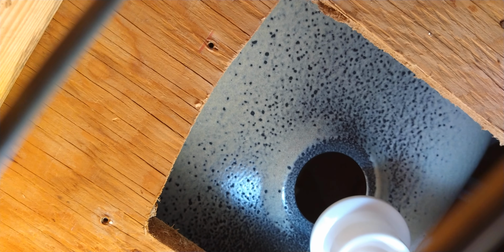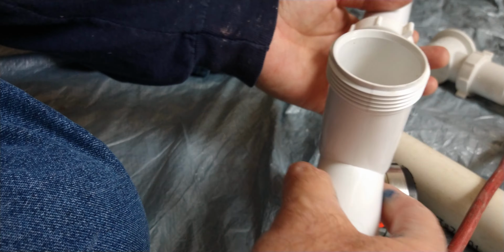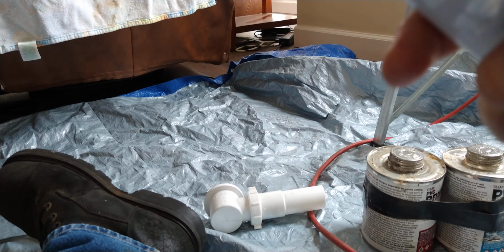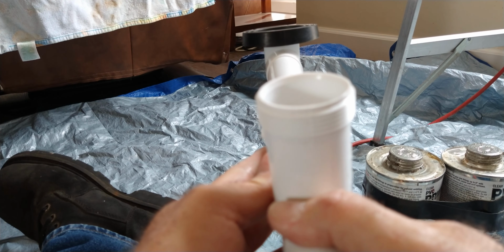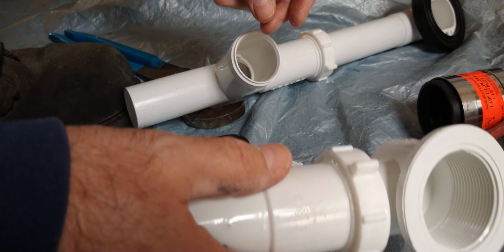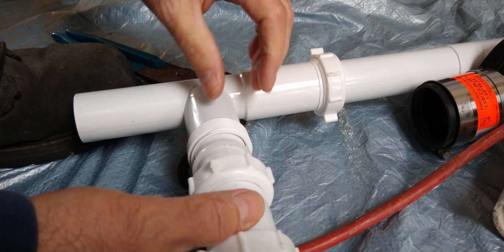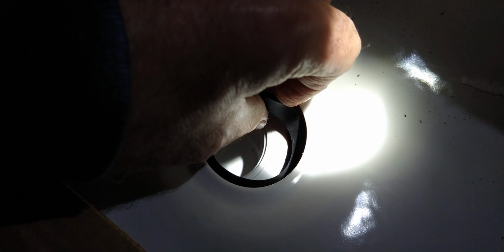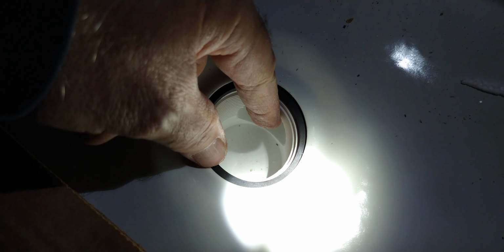Install Tub Drain Assembly in Ceiling,Prep work Copyright SGB 22 Part 1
Tub Drain Waste and Overflow Assembly install Part 1 Copyright SGB 22